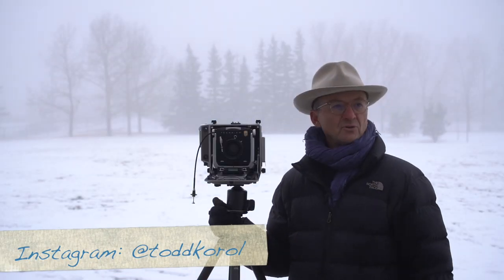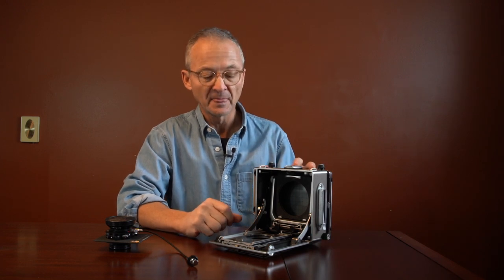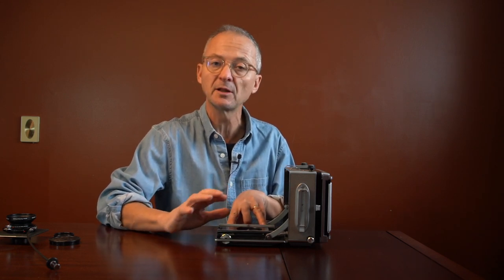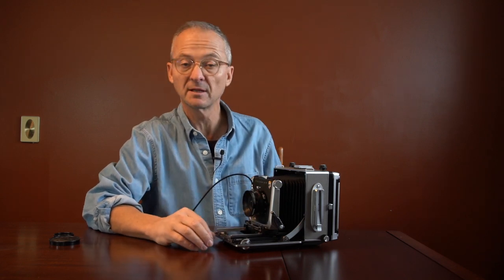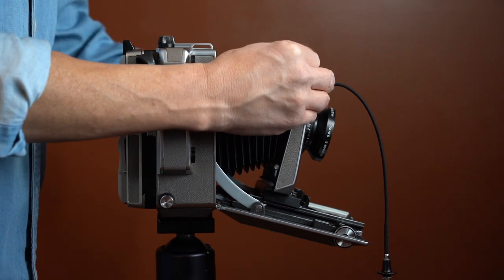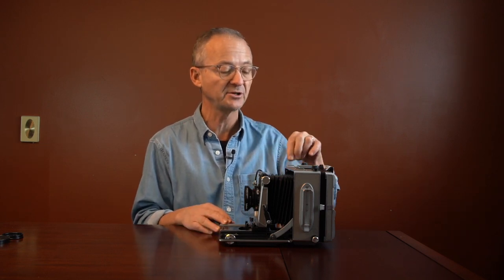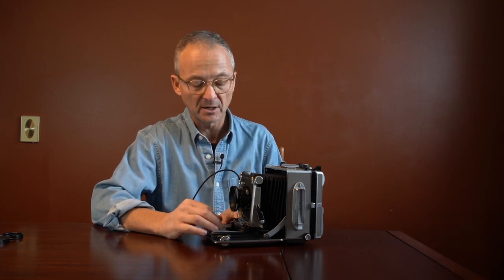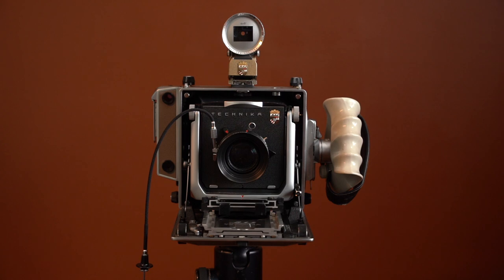4x5 Linhof Technika Overview.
A video showing an overview of the historic 4x5 Linhof Super Technika V camera and how a Linhof 4x5 field camera works. I show how to properly use the Linhof camera and what to look for if you are buying a used large format camera.